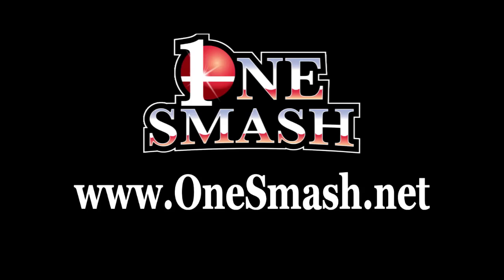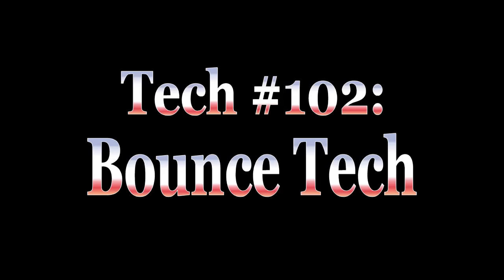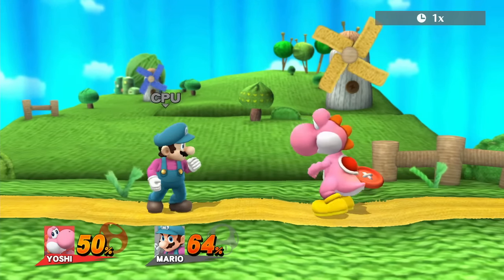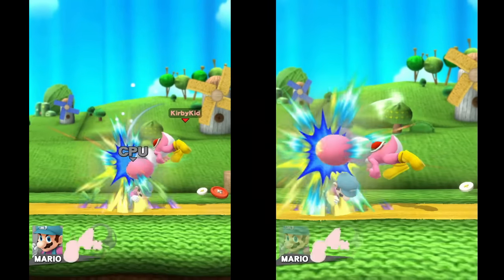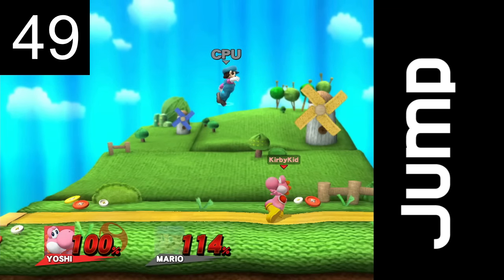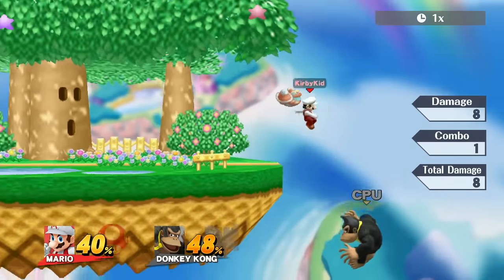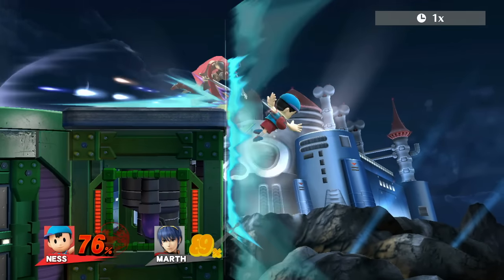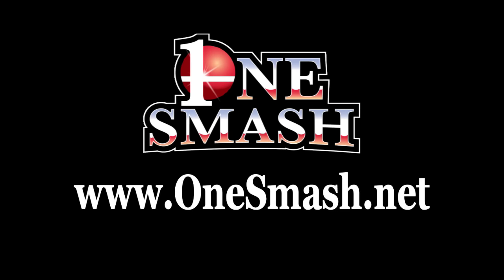Tech of the Week - Bounce Tech